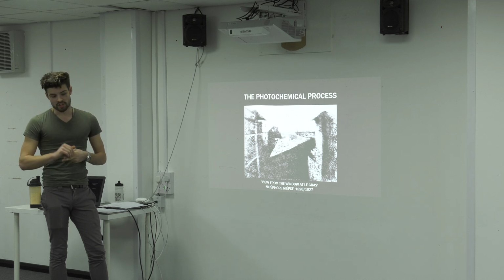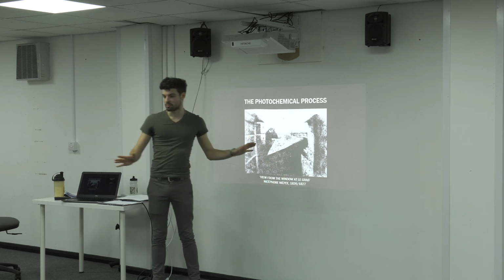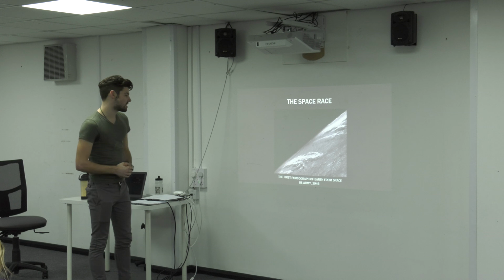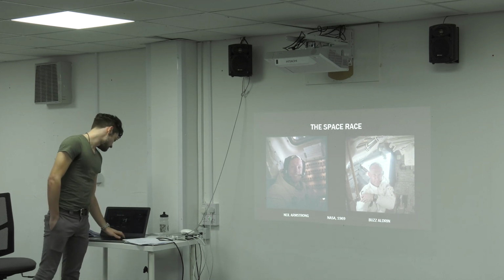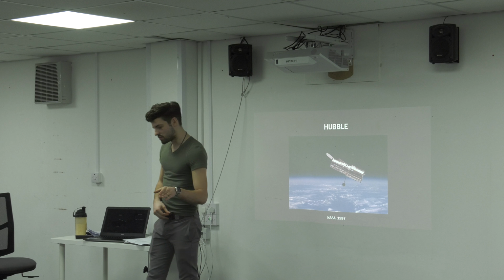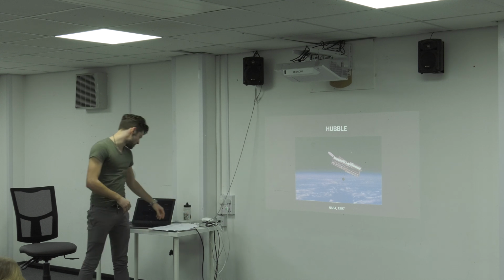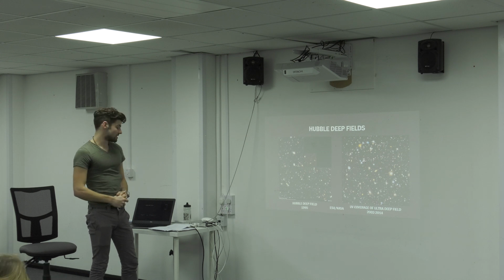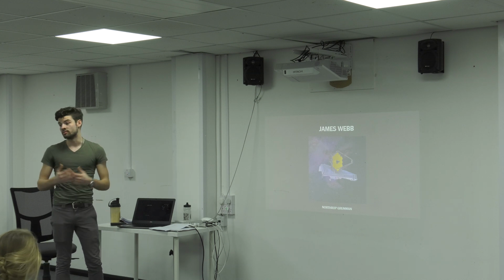Science in Photography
Thanks to Alfie Goodwin for the video.